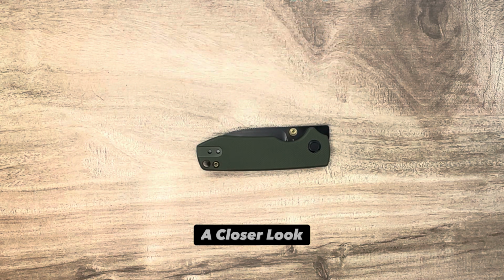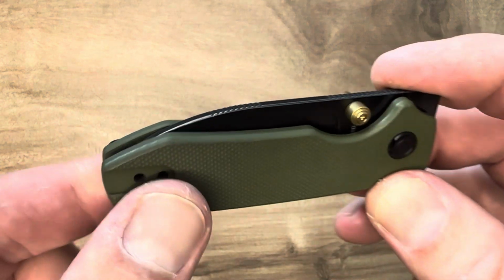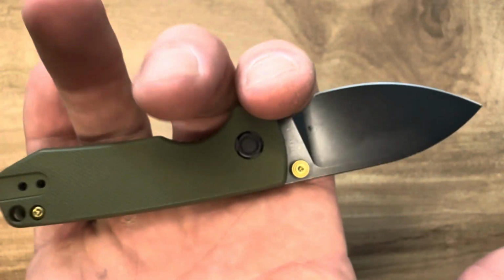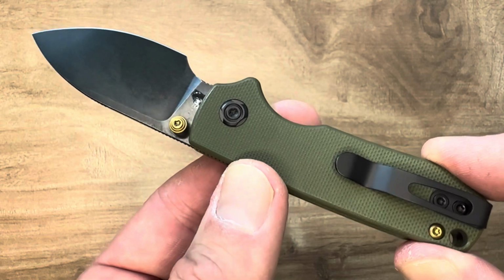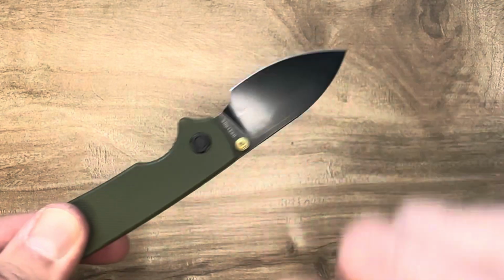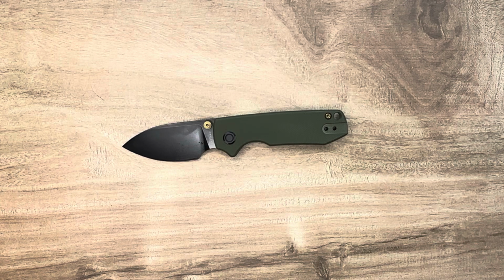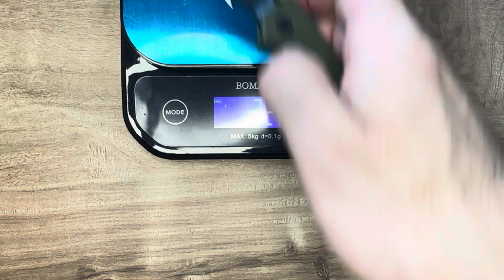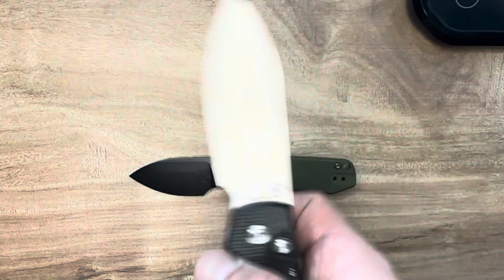A Closer Look: Vosteed Raccoon Cub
The Vosteed Raccoon Cub is an excellent small EDC that will work great as 5th pocket knife or typical every day carry.

If you are interested in buying a new knife then please consider helping out me/the channel by using one of the links from my Linktree that is listed below and at the top of my  profile. I would be very grateful and any of the proceeds will go toward improving the channel, thank you so much if so and thank you for just tuning in!